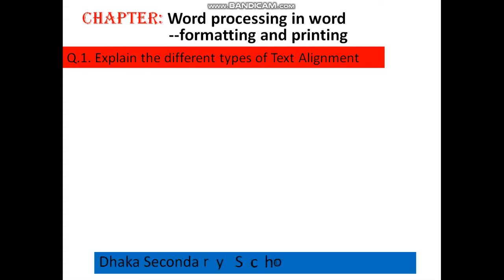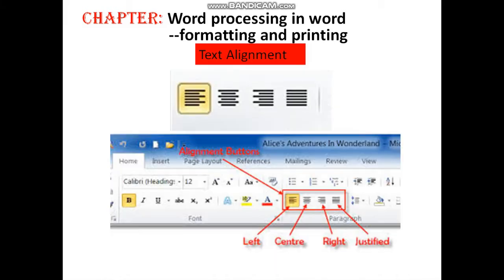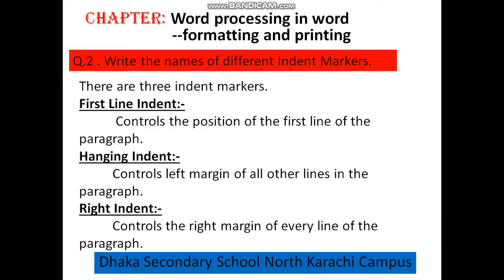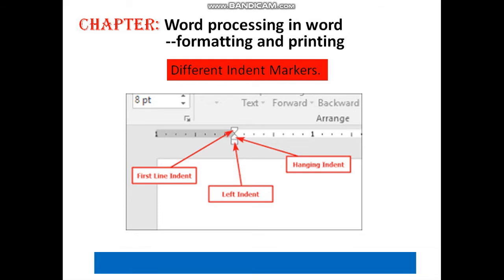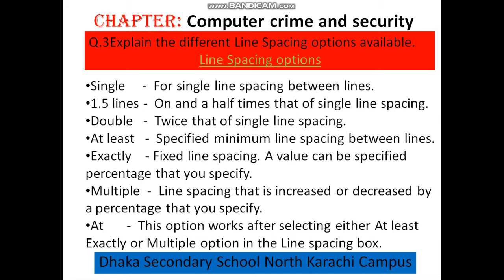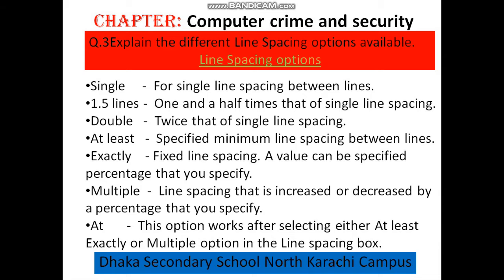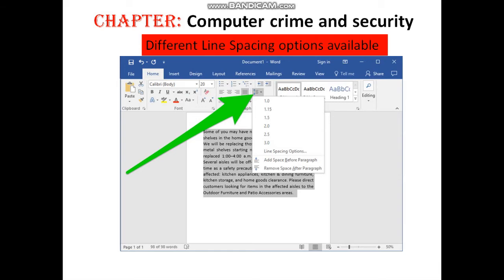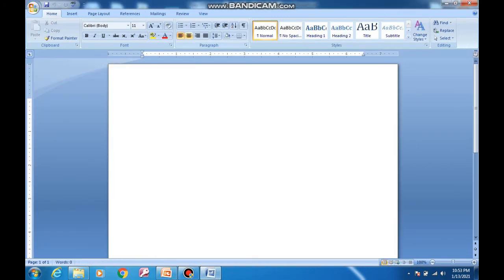Computer VI | February | Week 1 | Microsoft Word